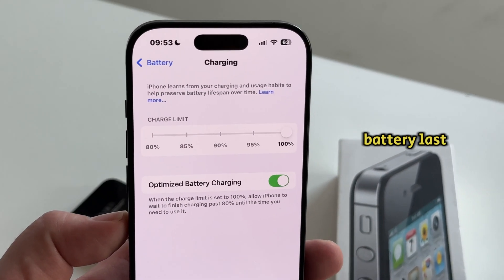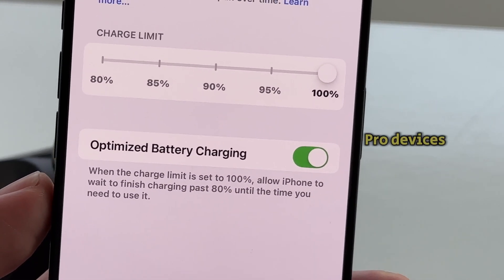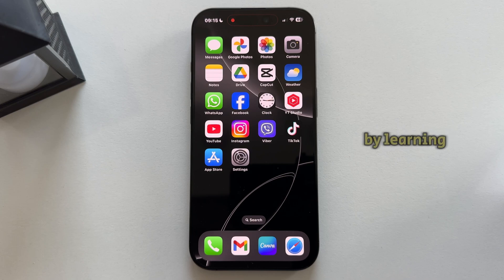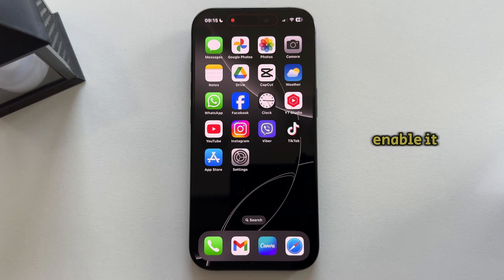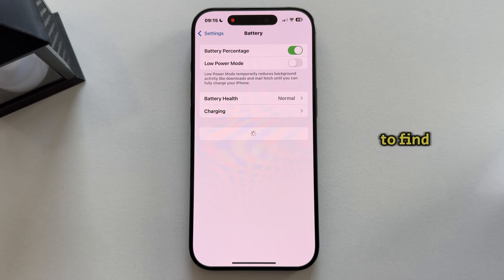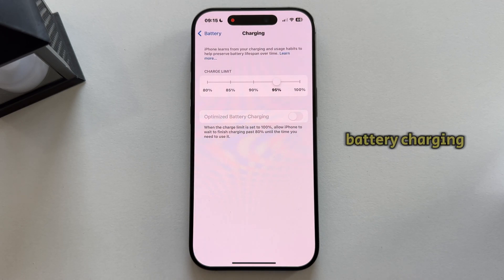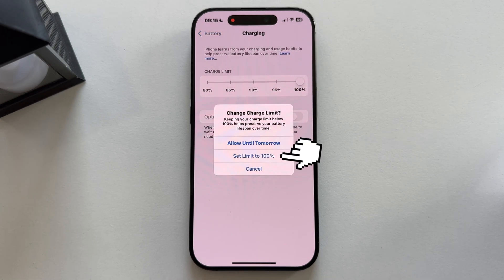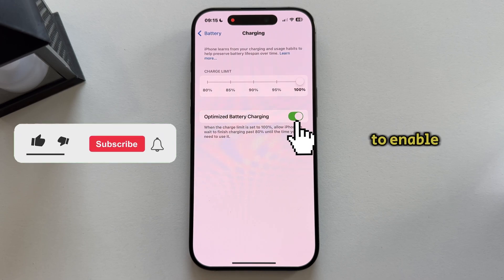How To Turn ON Optimized Battery Charging On iPhone 16/16 Pro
Want to extend the lifespan of your iPhone 16 or iPhone 16 Pro battery? In this video, I'll show you how to turn ON the Optimized Battery Charging feature, which is designed to reduce battery aging by learning your daily charging routine and slowing down charging when it’s close to 100%.